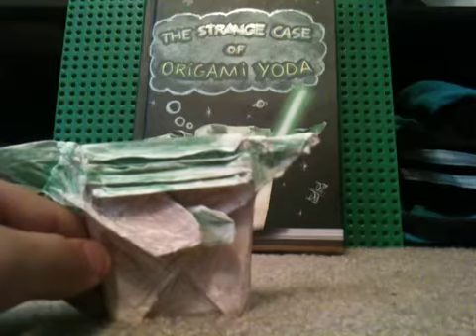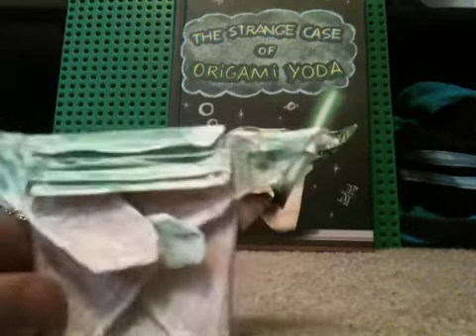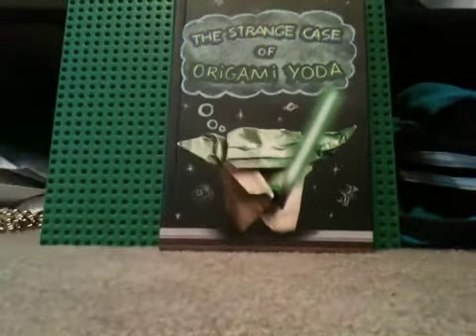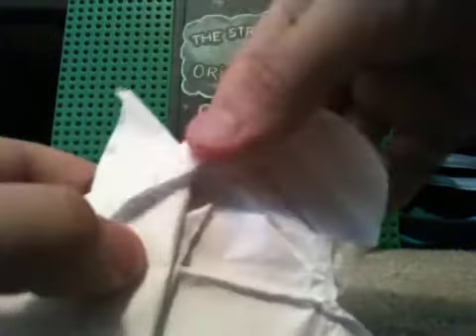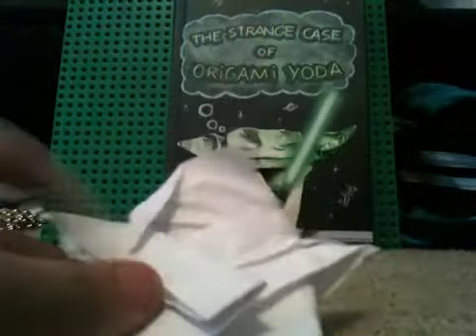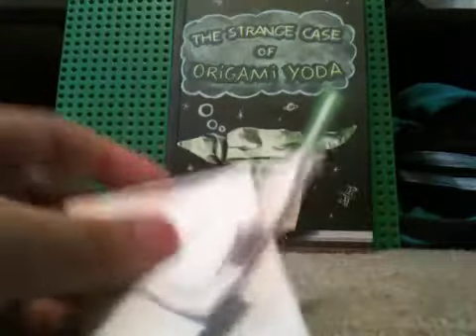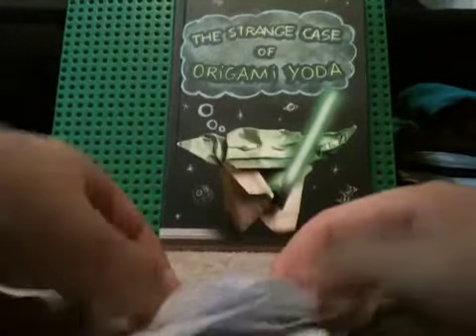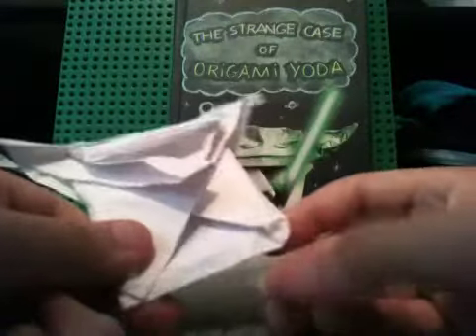How to male the REAL origami yoda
I found out exactly how to make the cover Yoda!